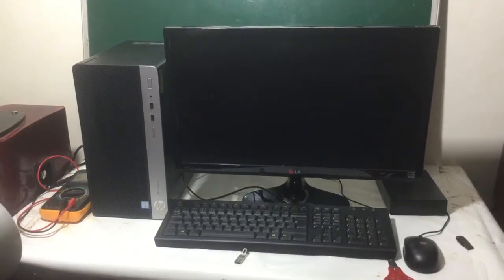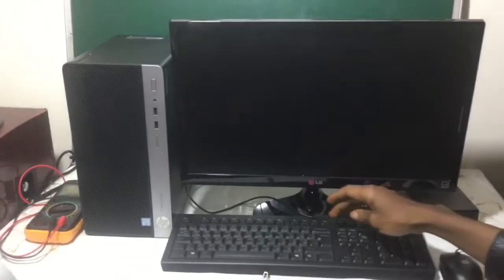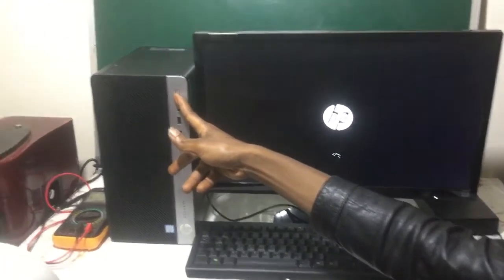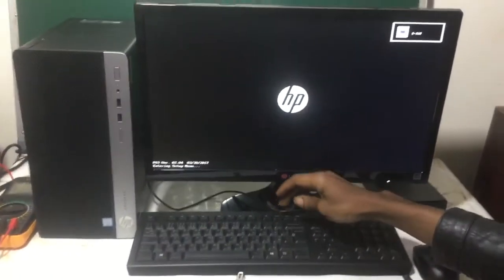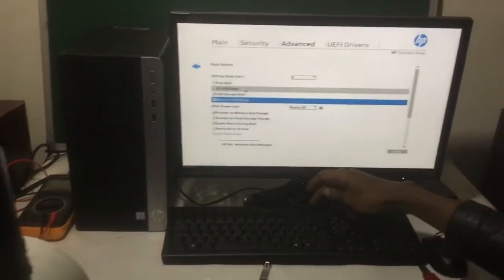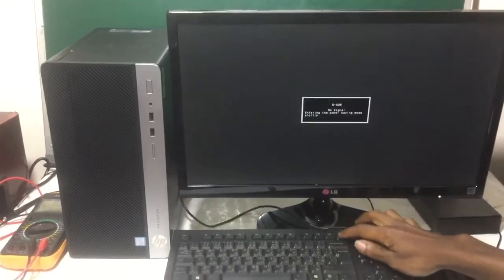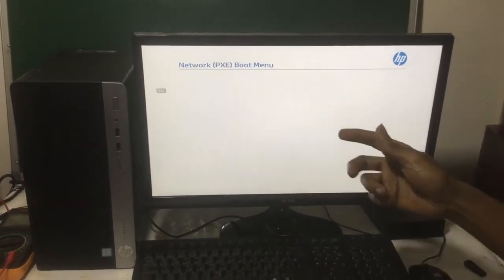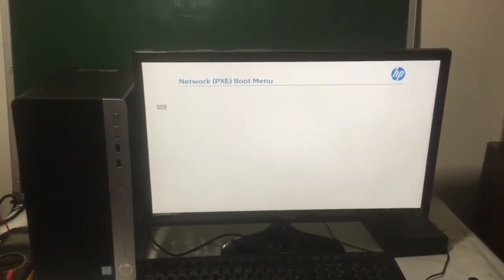How to Enable Newtwork Boot Option on Hp ProDesk 400 G4 MT 100% Works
HP?
How do I get into the BIOS on a HP Prodesk 400?
How do I turn on my boot capability?
How do I get to boot options on HP?

Hp ProDesk 400 G4 MT - How To Enable Network Boot - USB,DvD Boot Options UEFI Boot Mode Enable,Disable Secure Boot
Steps are provided below:
1.Boot mode should be selected as UEFI (Not Legacy).
2.Secure Boot set to Off. ...
3.Go to the 'Boot' tab in the BIOS and select Add Boot option.
4.A new window will appear with 'blank' boot option name.
5.Name it "CD/DVD/CD-RW Drive" ...
6.Press “F10” key to save settings and restart.